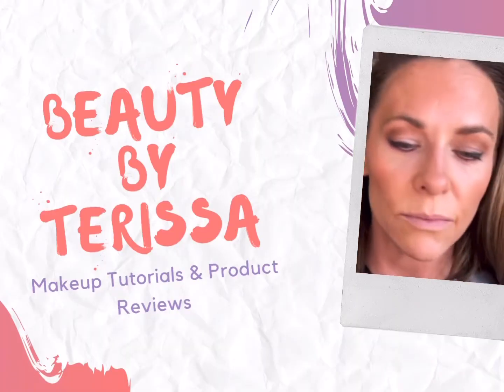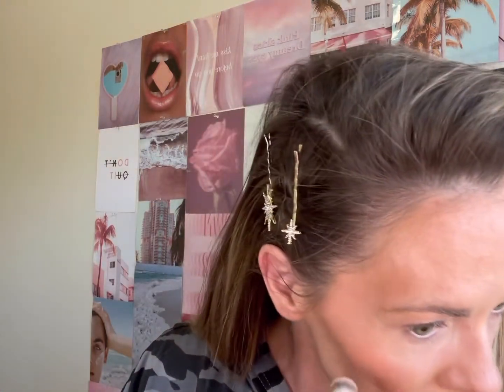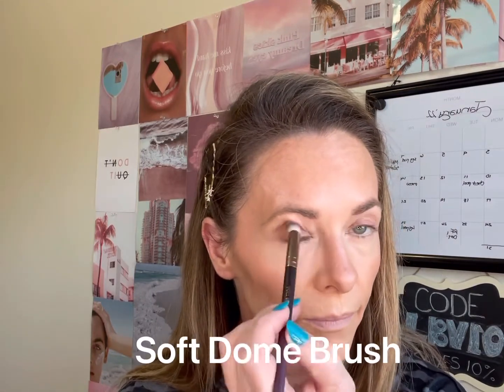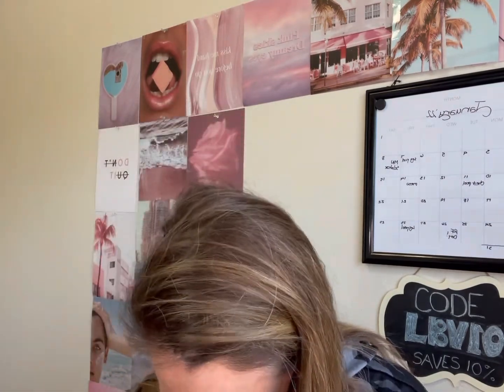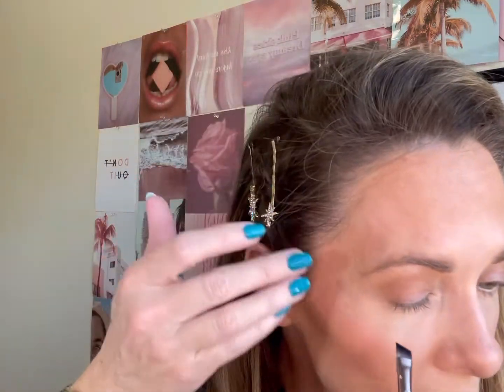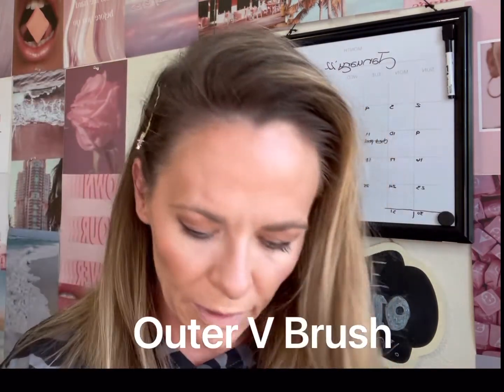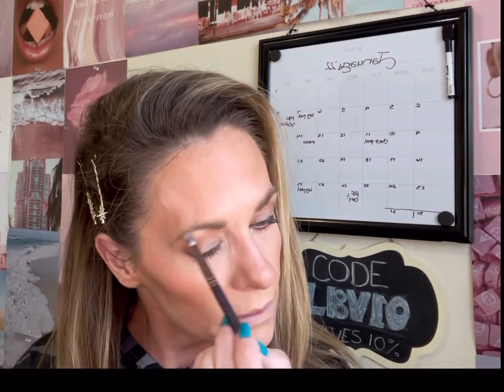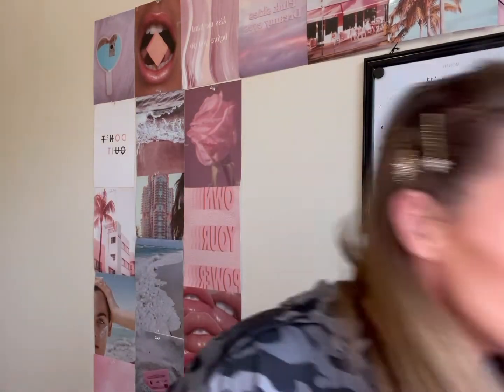Makeup Geek Eye Brush Bundle Review 2022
Today I’m reviewing the new 2022 Makeup Geek Eye Brush Bundle set at its introductory price of $45.